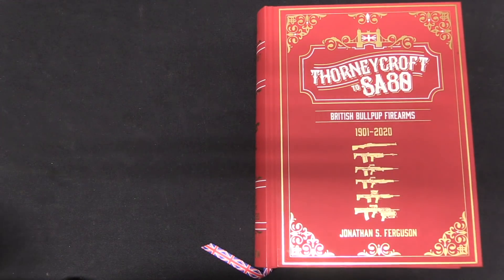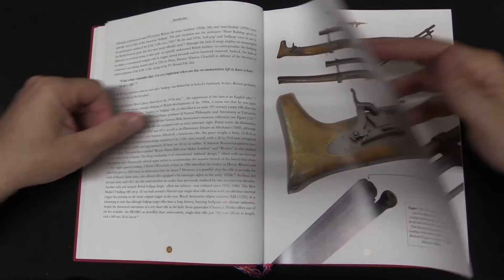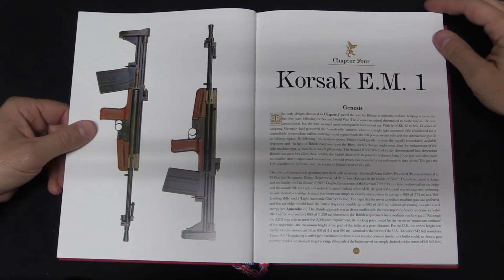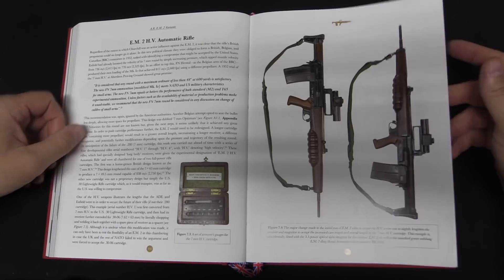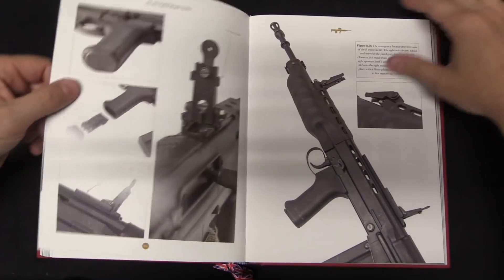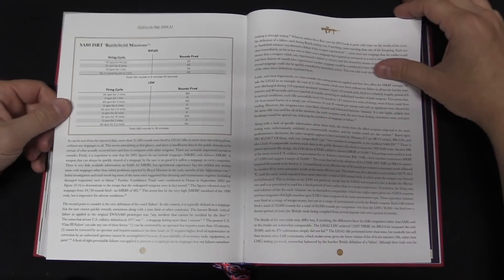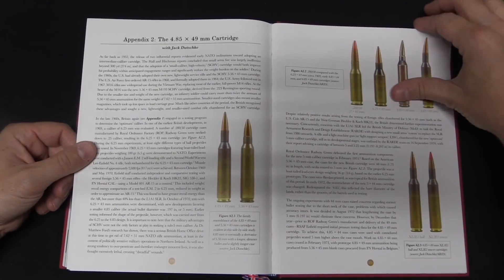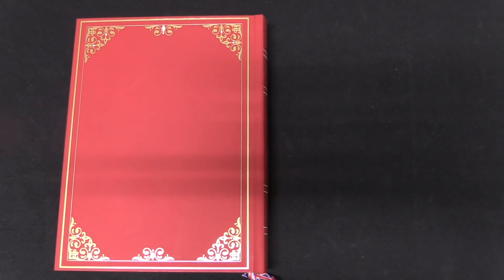Headstamp's Second Book! Thorneycroft to SA80: British Bullpup Firearms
"Thorneycroft to SA80: British Bullpup Firearms 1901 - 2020" is now available directly from Headstamp Publishing:

I am very excited to be able to announce that Headstamp Publishing's second book, "Thorneycroft to SA80" is now in stock and shipping! As the name suggests, this is a study of British bullpup firearms, written by the Keeper of Arms & Artillery and the British National Firearms Centre, Jonathan Ferguson. The book focusses on the three major waves of British military bullpup rifle development - the pre-WWI Godsal and Thorneycroft bolt actions, the post-WW2 EM-1 and EM-2 self-loaders, and the massive SA80 program that created the current British issue L85 rifle. That development program includes everything from the very first mockups and the 4.85mm XL60 series prototypes through to the current L85A3 system laden with upgrades and improvements. In addition, the book covers a number of lesser-known British bullpups, like the 1944 SLEM sniper prototype.

A tremendous amount of archival research went into this book, which expands significantly on the story told by Steven Raw in "The Last Enfield" nearly twenty years ago. This is coupled with beautiful full-color photography and a selection of period documents including schematics, promotional literature, and field reports. Until the final stages of SA80 development, nearly all the rifles in this book are unique, and Jonathan gives them the individual attention they each deserve. If you are interested in British military arms or firearms development in general, this is a fantastic reference to understand the pros and cons, the what-ifs and how-abouts of bullpup design!